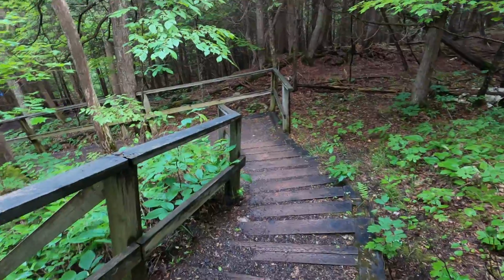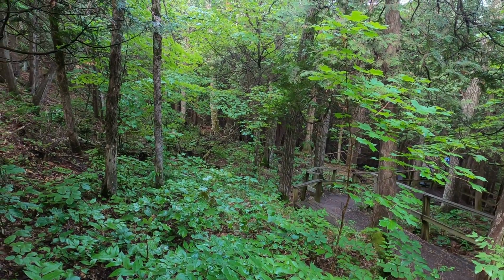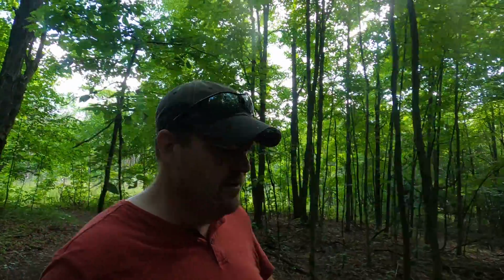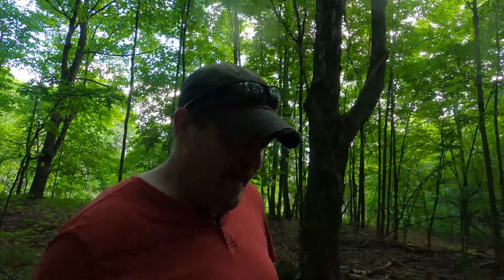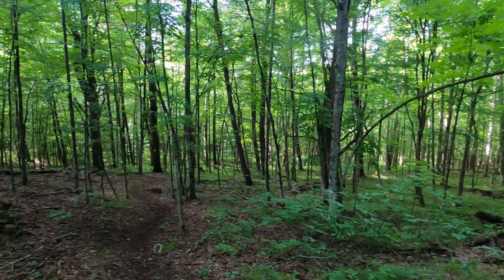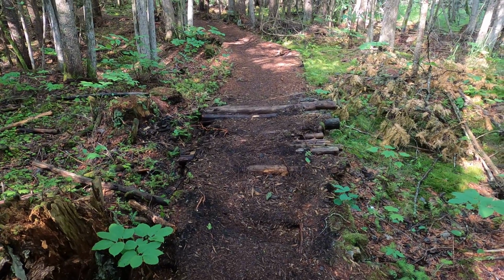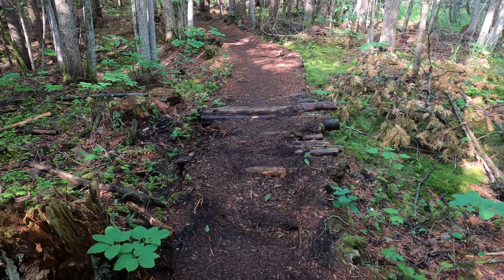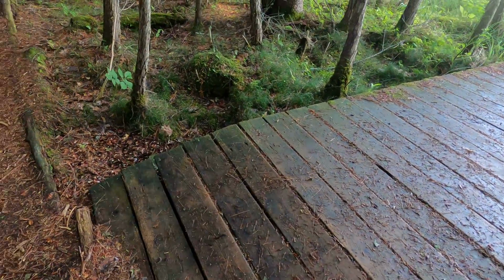Rating Purdon Conservation Area Lanark Highlands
Join Darryl The Trusted Travelier as he walks threw the beautiful wild orchid colonies and rates the trail of Purdon Conservation Area in Lanark Highlands.